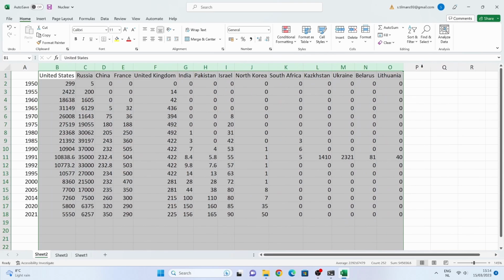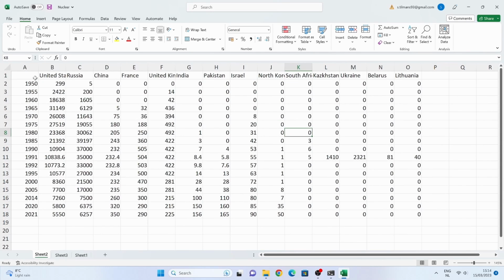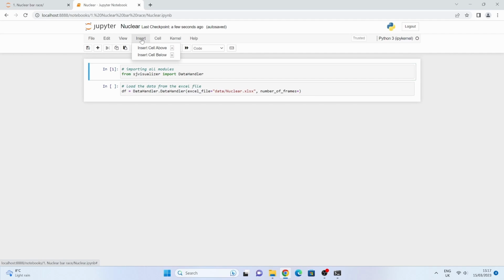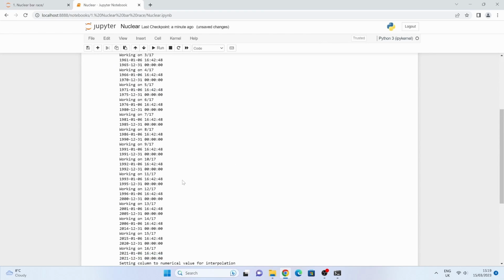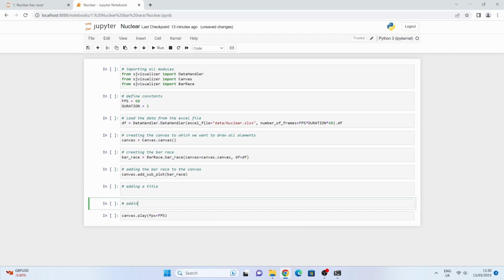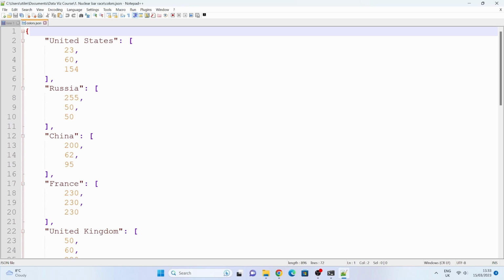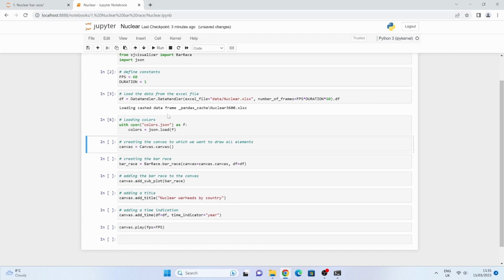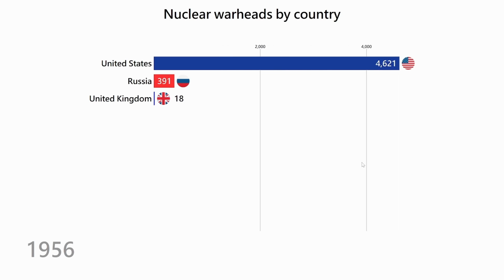How to create a bar chart race using Python in 2023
In this video I will show you how to make your own racing bar chart with Python and sjvisualizer!

0:00 Intro
0:07 Installation of python, jupyter notebook and sjvisualizer
0:54 Preparing the working directory
1:14 Preparing the data
1:59 Import the data
3:38 Creating the sjvisualizer canvas
4:06 How to add a bar race using sjvisualizer
5:15 Adding a title and time indication using sjvisualizer
6:08 The official sjvisualizer course on udemy
6:30 How to change the colors in sjvisualizer
8:26 How to add custom icons in sjvisualizer